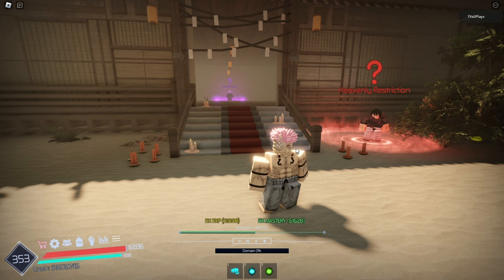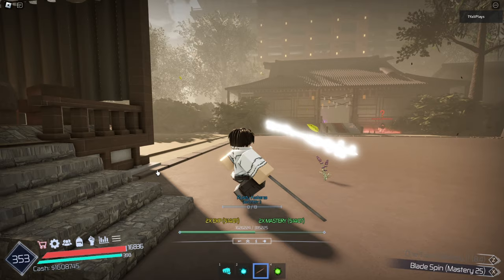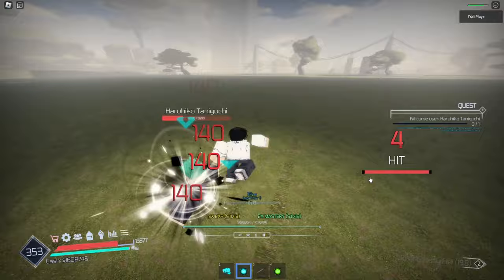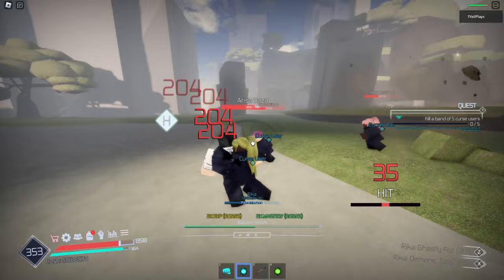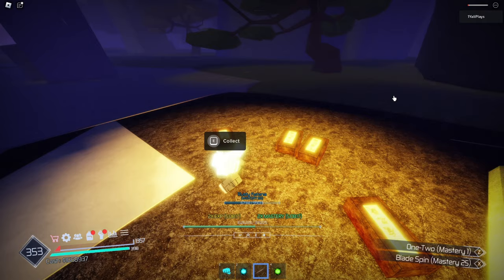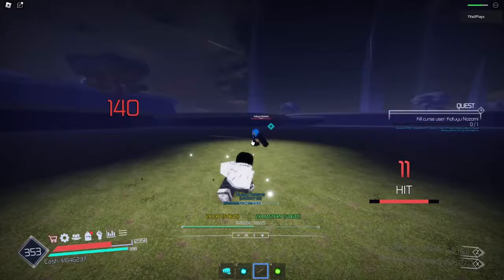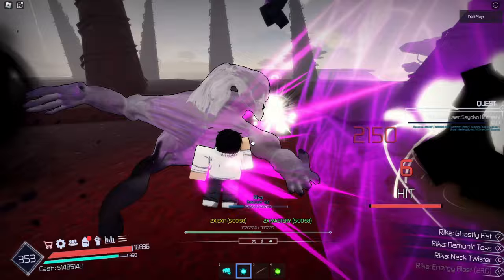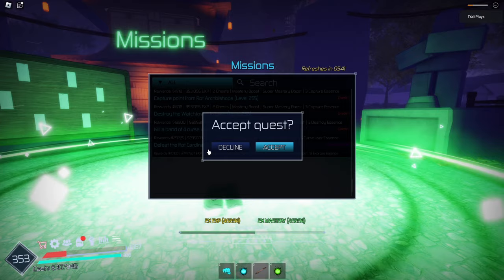I Survived as YUTA in Jujutsu Infinite Roblox!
Hope you guys enjoy this video of me surviving as SUKUNA RYOMEN!